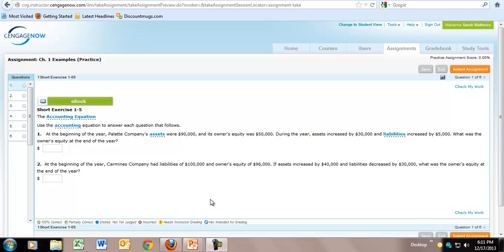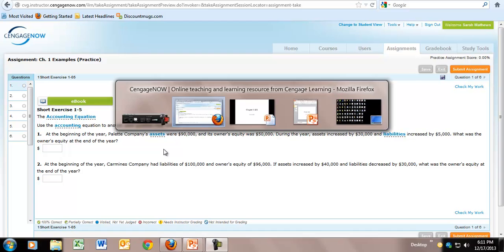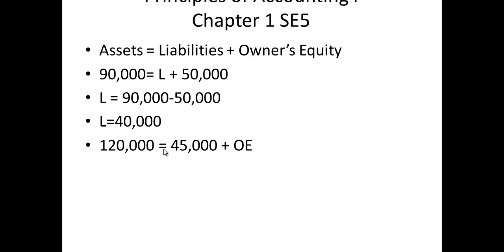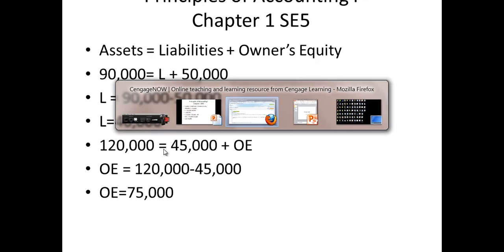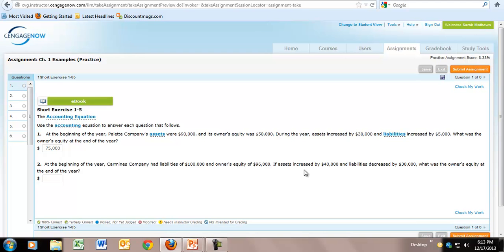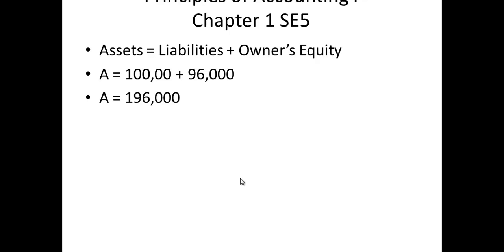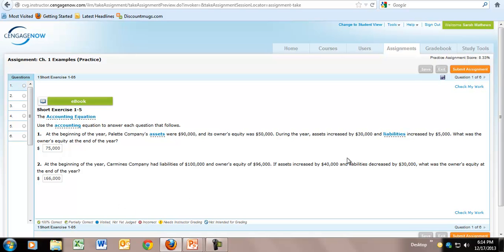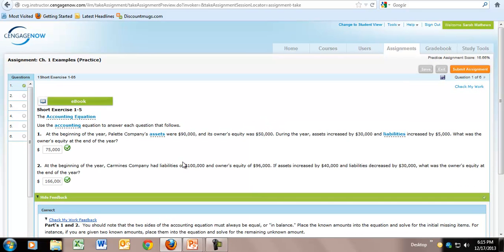Principles I Ch. 1-SE5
Needles 12 Edition